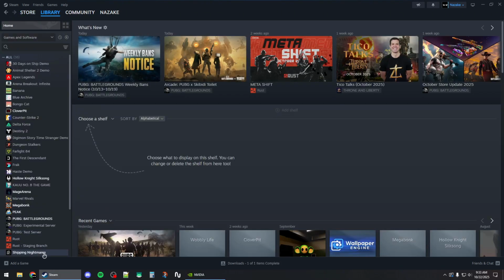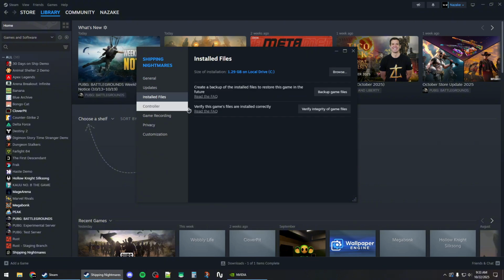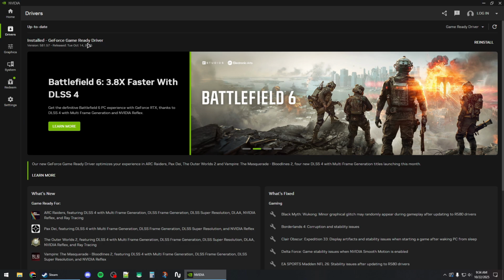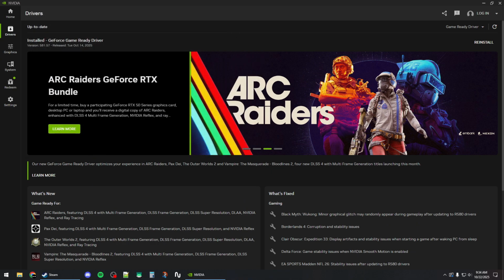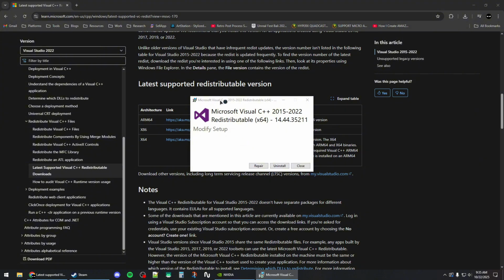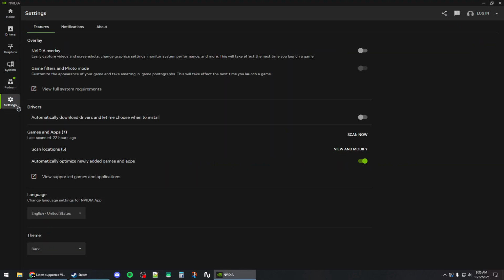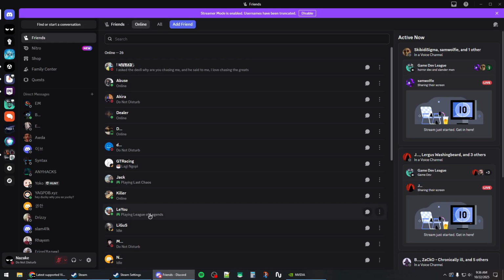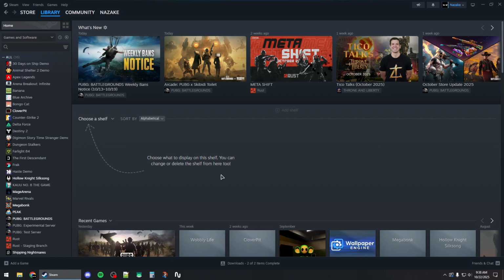How To Fix UBERMOSH:WRAITH Crashing On Steam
Quick and effective solutions to fix UBERMOSH:WRAITH crashes, freezes, and launch errors on Steam for good.